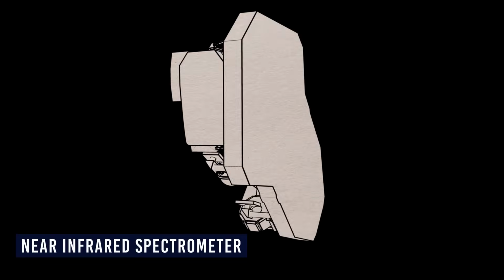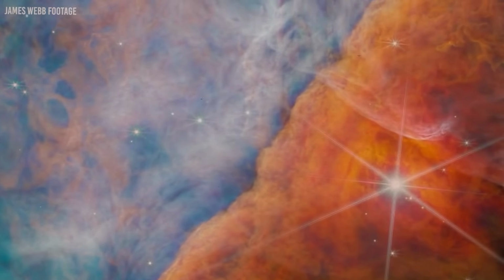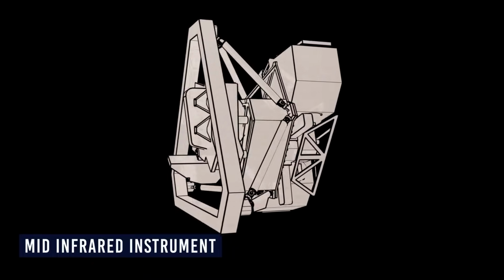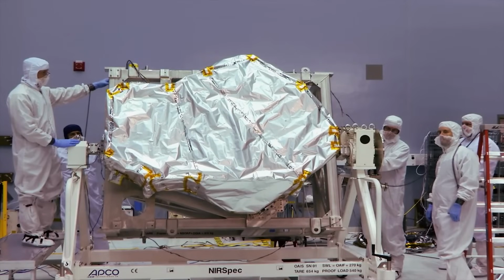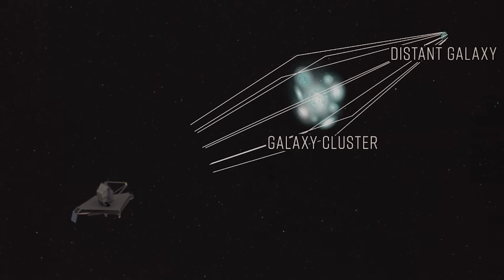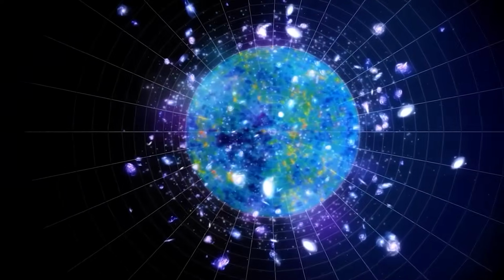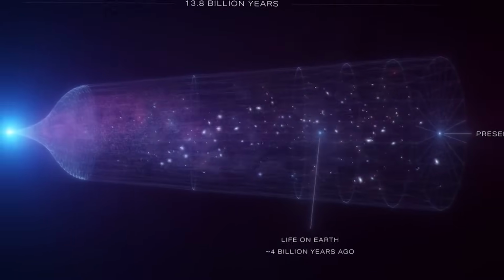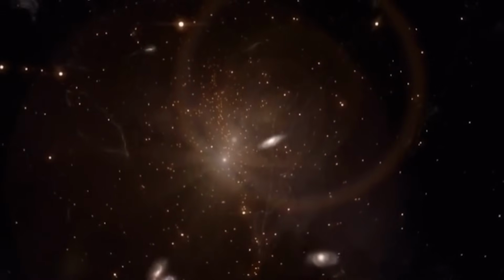2 HOURS AGO! James Webb Telescope Detects a Structure that Should Not Exist!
Astronomers all over the world have been sent scratching their heads as the James Webb Space Telescope detects six new galaxies that should not exist. With the telescope, astronomers and scientists can literally go back in time and see how galaxies were formed over billions of years.